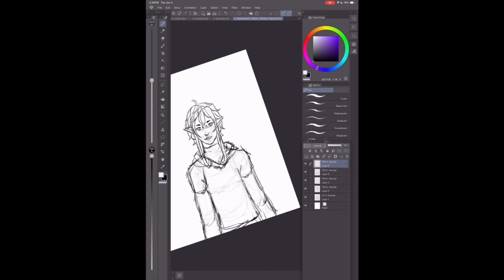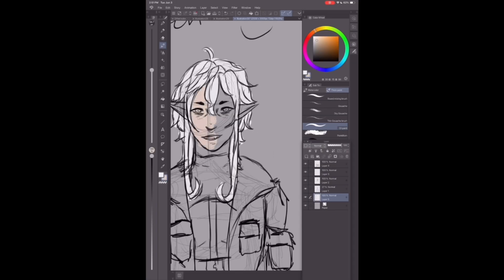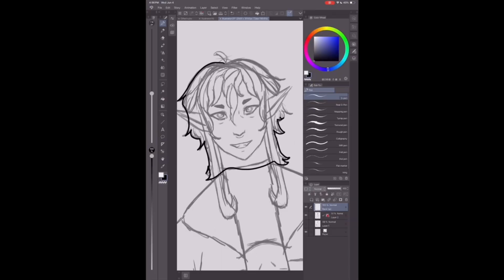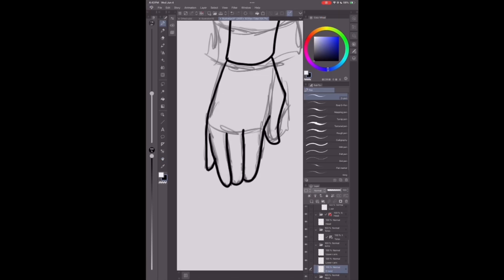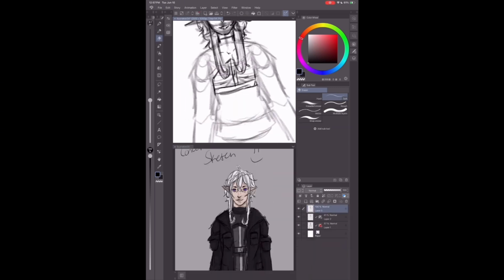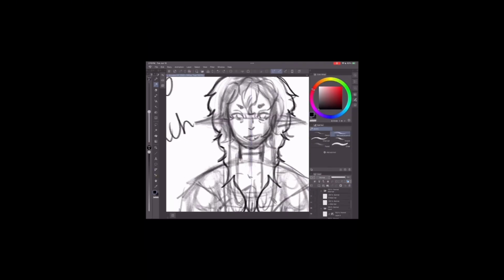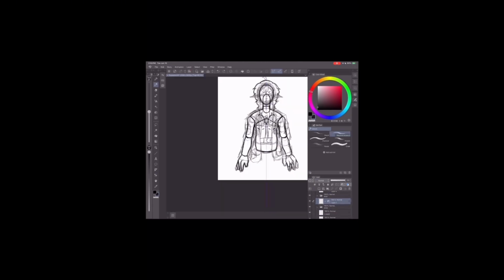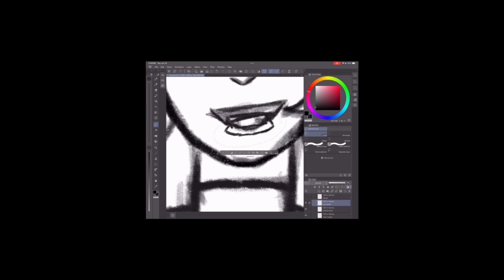Making A Vtuber Model For The First Time!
OMG ANOTHER VIDEO??

haha I'm proud of how this video turned out. Hope you guys enjoyed it! Sorry again for the weird layout for the video my iPad recorded it weirdly T-T

Here is my friend Killiansaurus's TikTok and art website!

Here are the links to the videos I mentioned in my video!